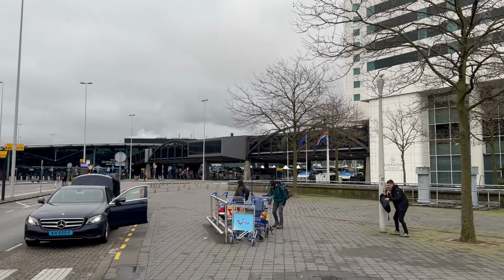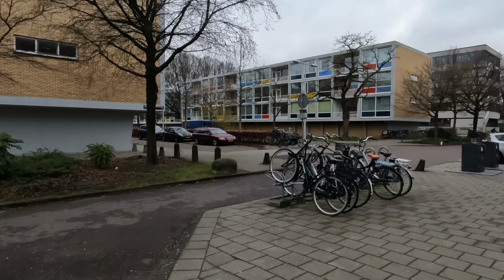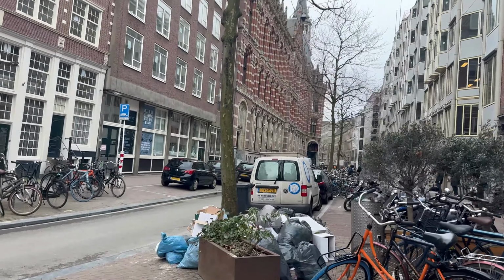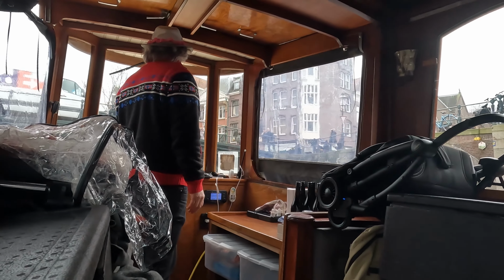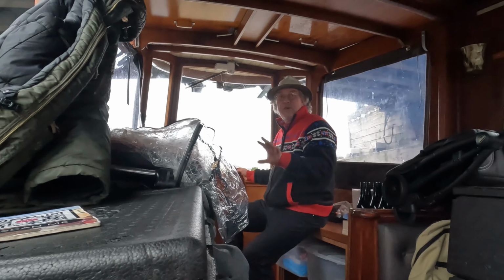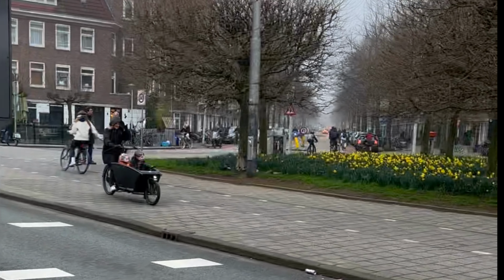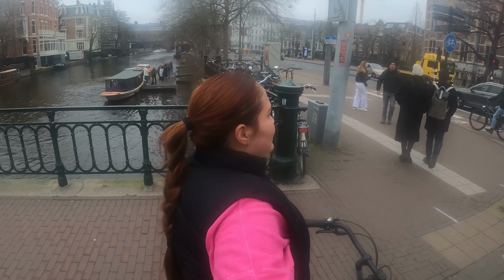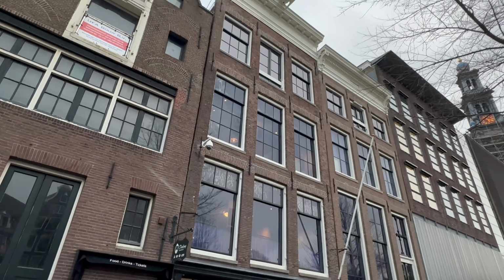BOATING IN AMSTERDAM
We Rented a boat to take us thur all the Canles in Amsterdam while at the same time learning about the rich history of the city. The kids and wife enjoyed the snacks and the beautiful history this City has to offer.